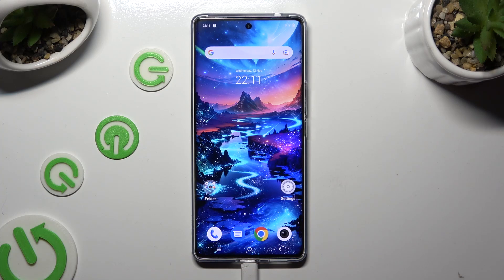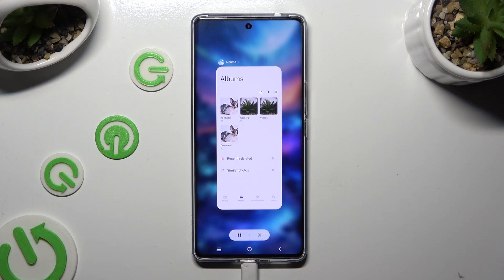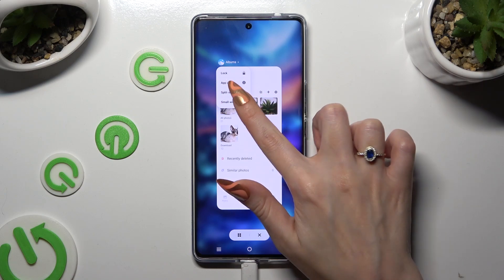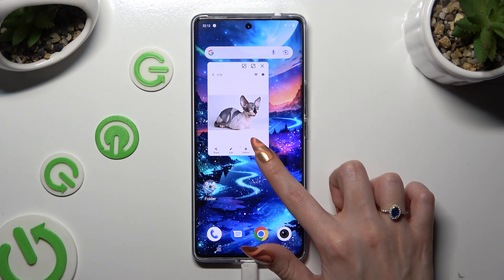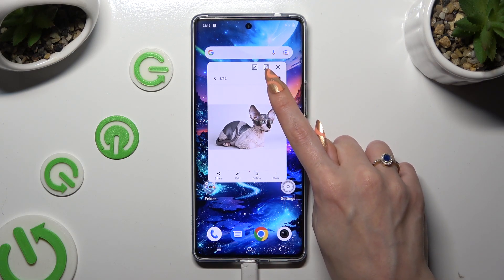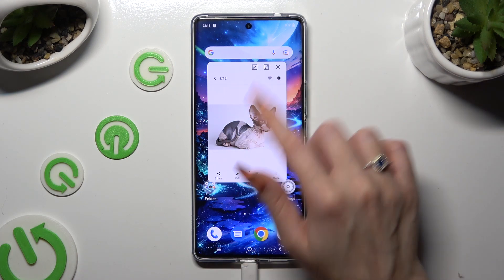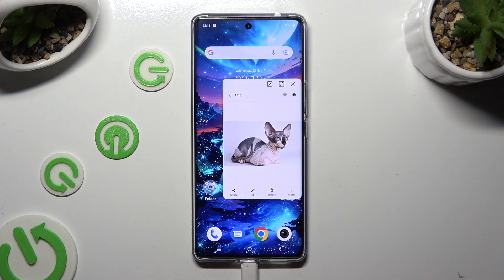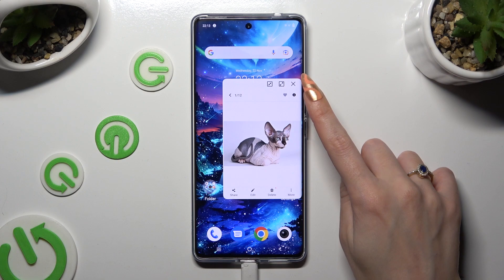How to Open Apps in Pop Up View on VIVO V29 - Floating Windows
Find out more:
This tutorial assists VIVO V29 users in utilizing the floating windows feature, allowing apps to open in a pop-up view known as Floating Windows. This feature enhances multitasking by enabling apps to operate in smaller, movable windows over other applications. The step-by-step guide provides clear instructions on how users can open apps in Floating Windows on the VIVO V29, facilitating a more efficient and flexible multitasking experience.

What are Floating Windows, and why use them on the VIVO V29?
Where can users find the option to enable Floating Windows on the VIVO V29?
Can users open any app in Floating Windows mode on the VIVO V29?
How many apps can be opened simultaneously in Floating Windows on the VIVO V29?
Does using apps in Floating Windows affect their functionality or performance on the VIVO V29?